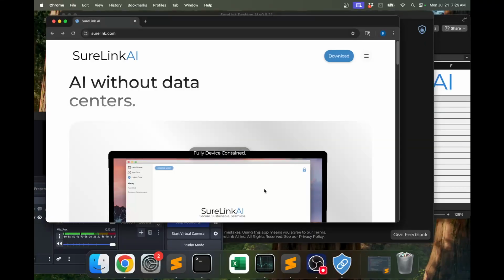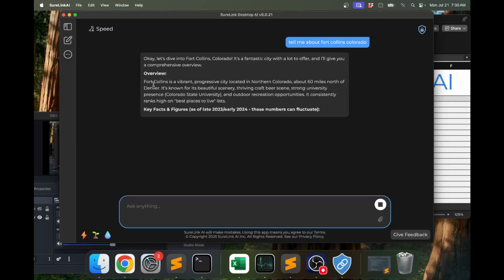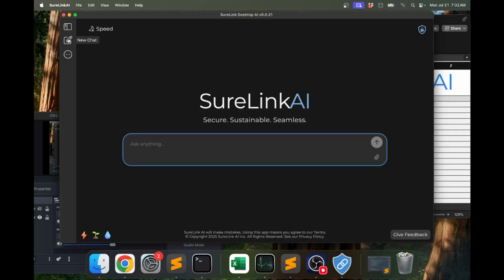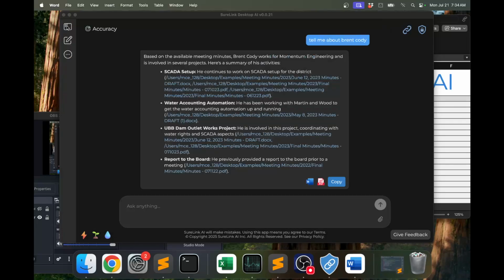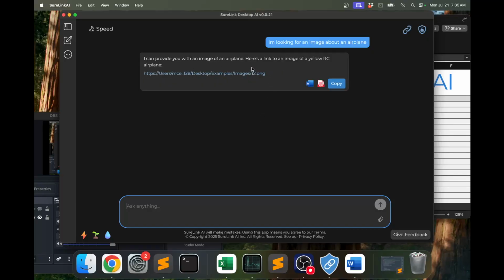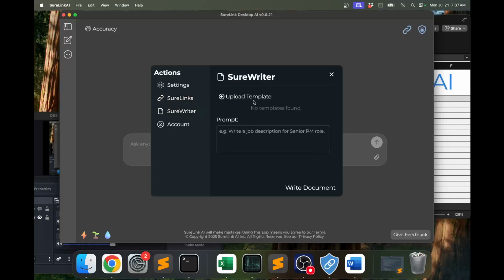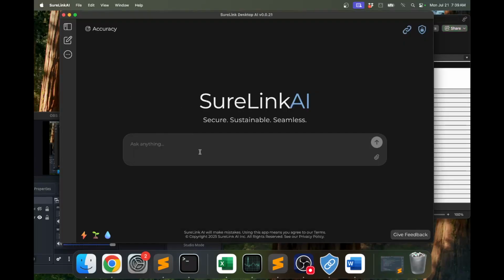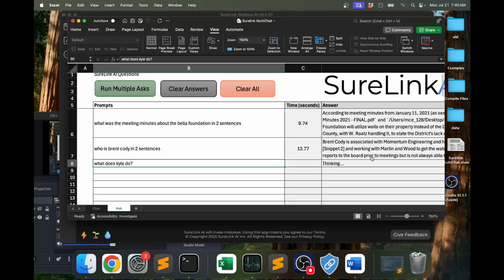SureLink Desktop AI Demo (v0.0.21)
Informal video showing how SureLink Desktop AI works full offline giving you access to your private data.

- Fully Offline Chat
- Quickly syncing and asking questions about 800 files
- Image syncing and knowledge retrieval
- Knowledge sharing between SureLink accounts
- Automating AI responses for series of questions (local API)